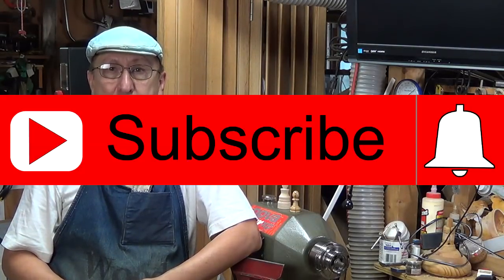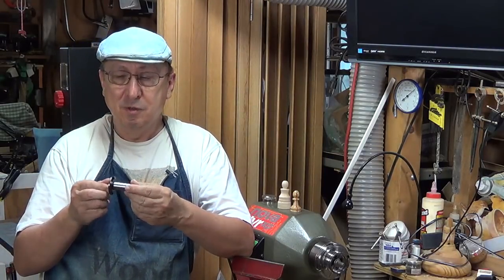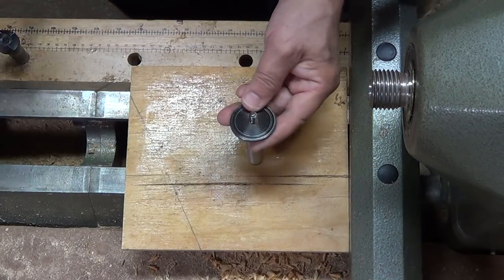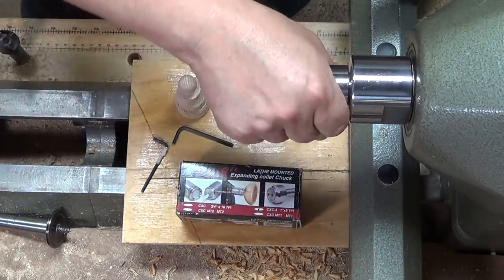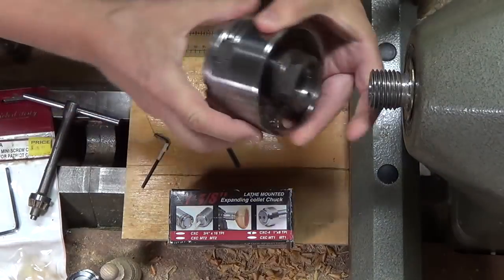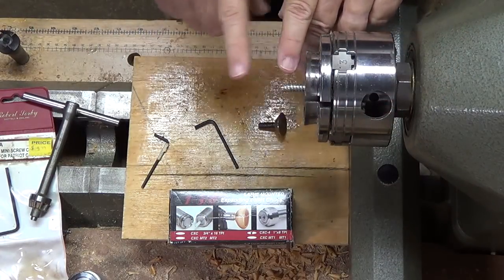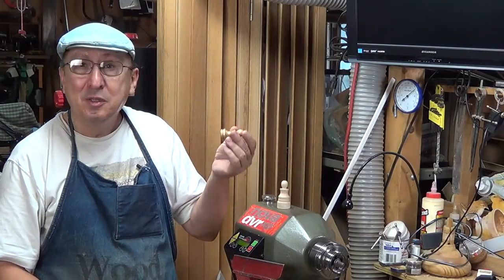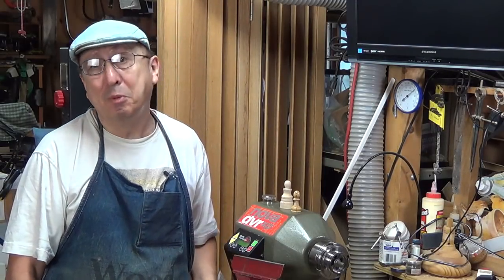More about Screw Chucks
This is a follow-up to my Chess Piece video. Talking about other available  screw chucks for wood lathes.